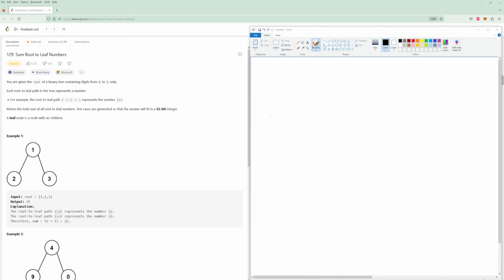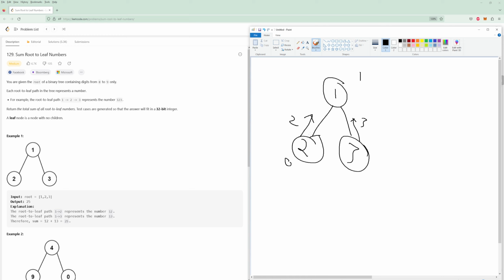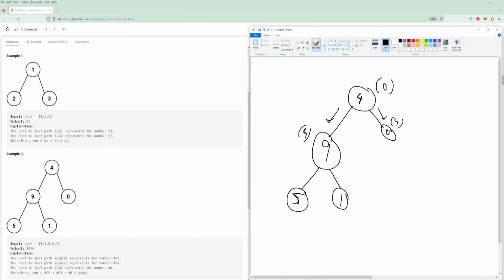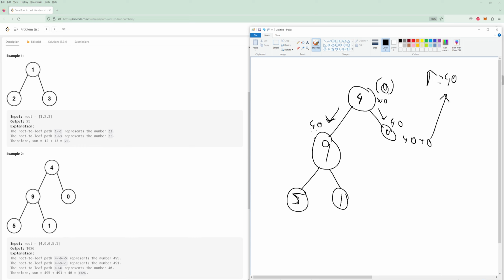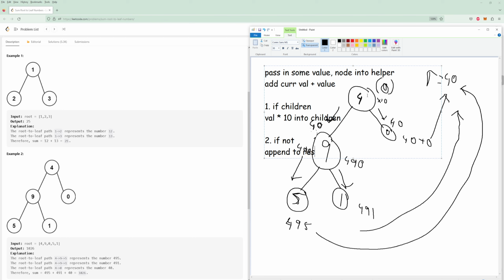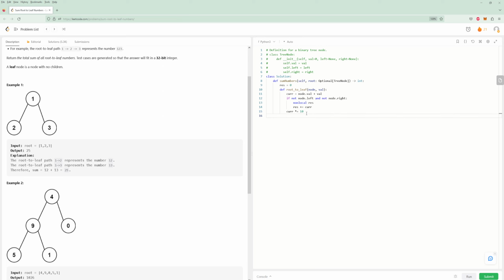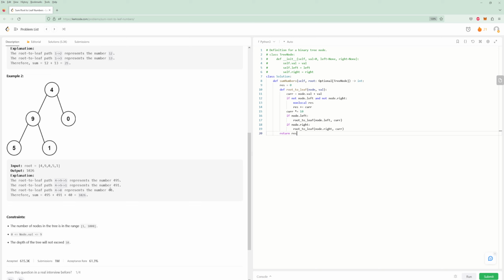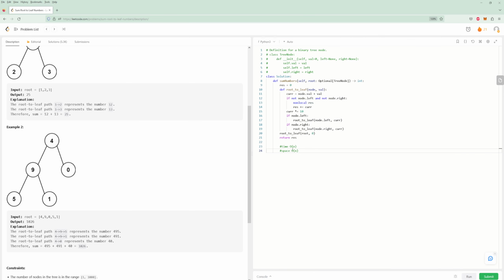Sum Root to Leaf Numbers - LeetCode 129 - Python